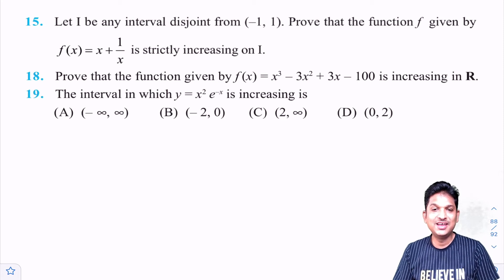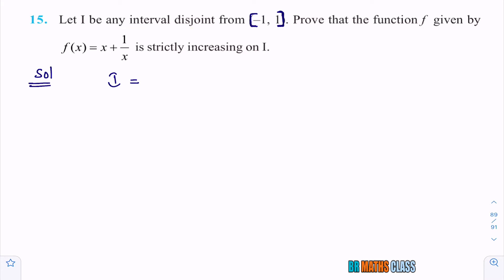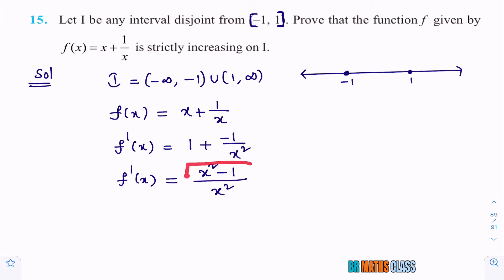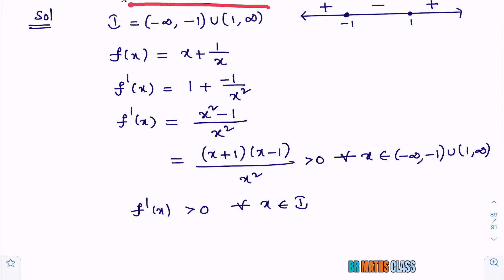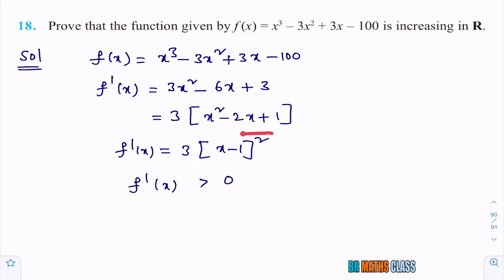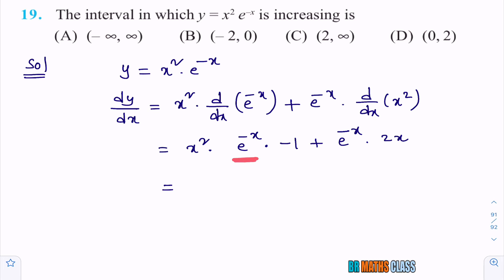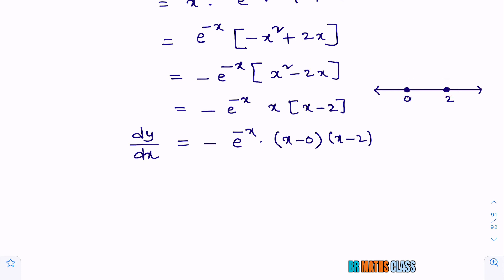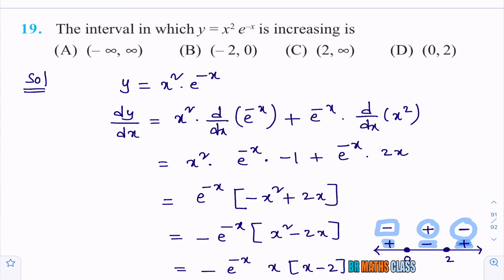INCREASING AND DECREASING FUNCTIONS CLASS 12 APPLICATIONS OF DERIVATIVES CLASS 12 || EX 6.2